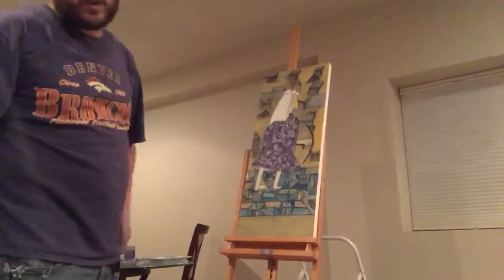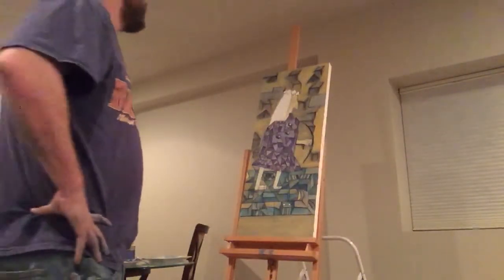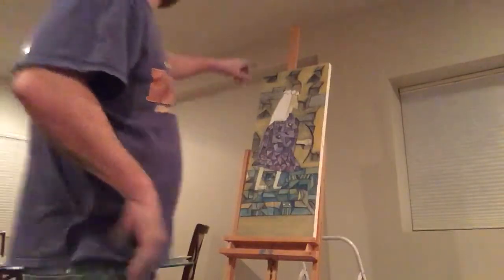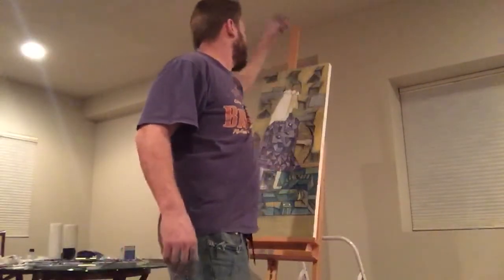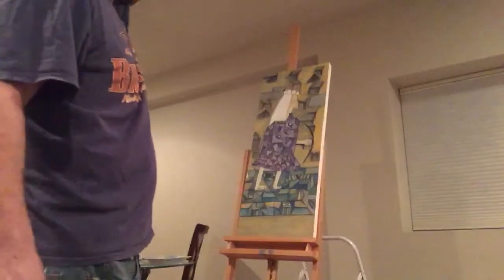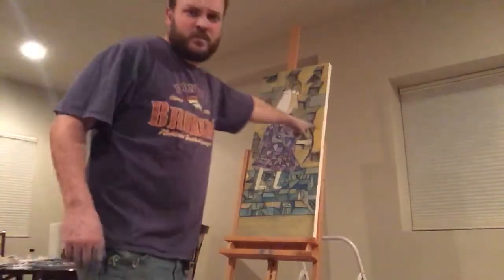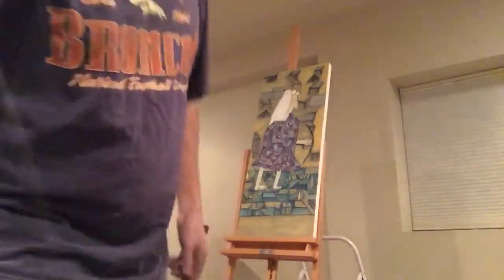Did I have another painting failure?